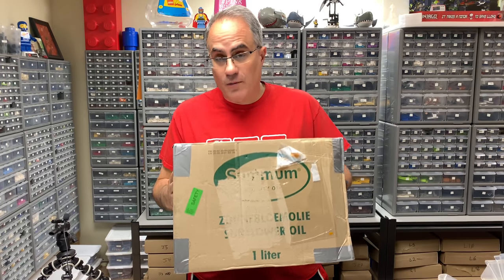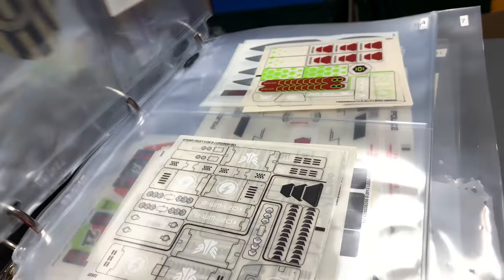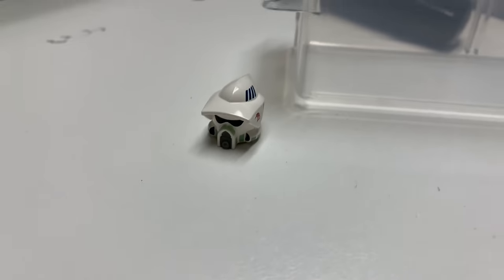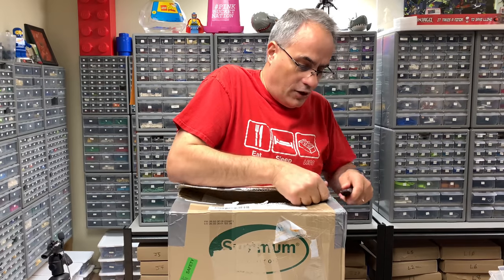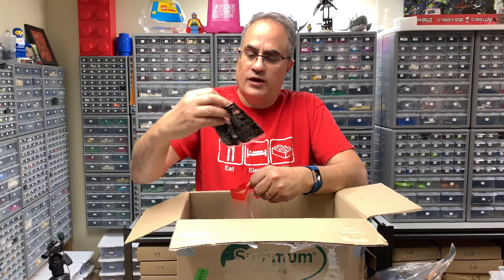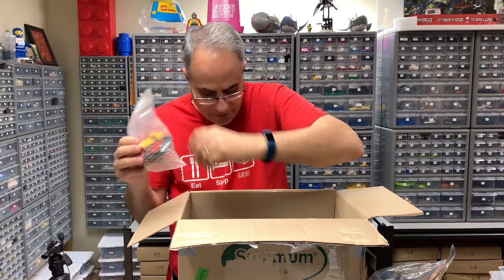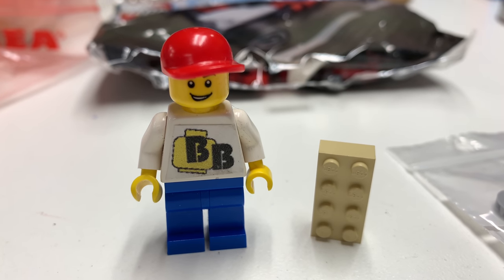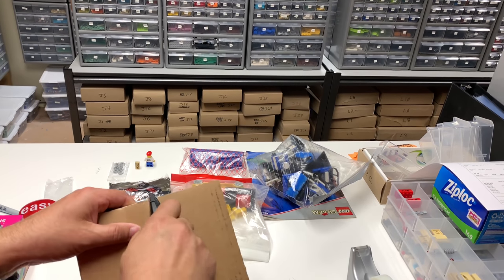Bricklink From Beau Bricks and Checking Pieces For Buyer - LEGO Shopping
Checking out some parts in my Bricklink store and a LEGO Haul from Bricklink seller Beau's Bricks in the Netherlands.
📭 Mail to:
BrickTsar
66 Fire Tower Rd NW #264